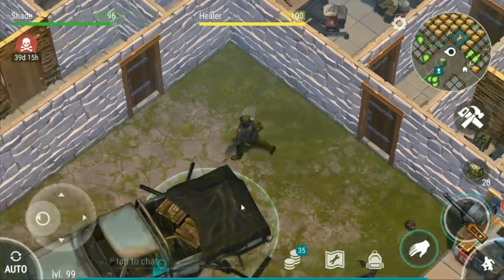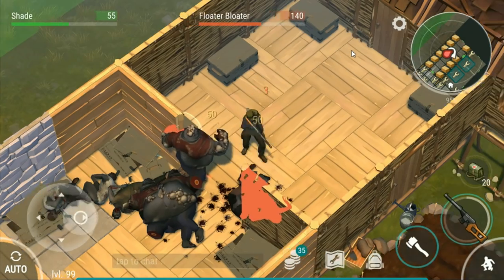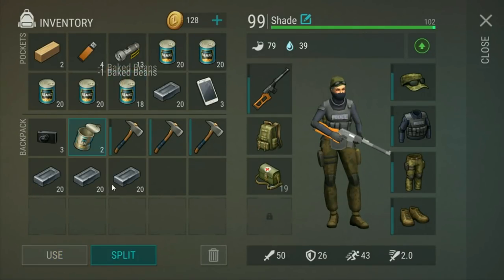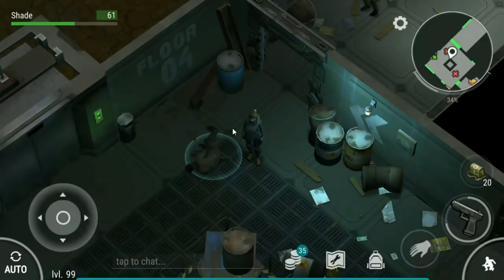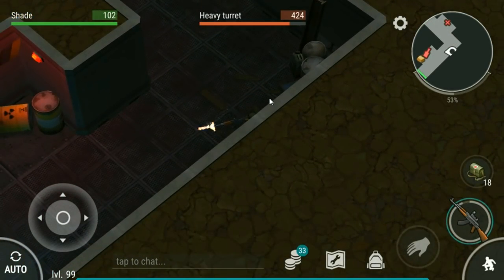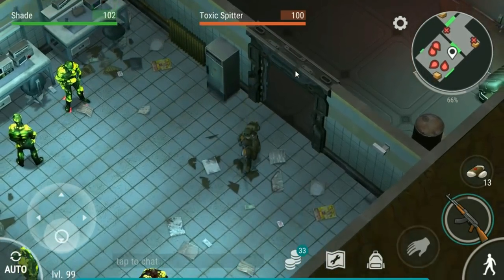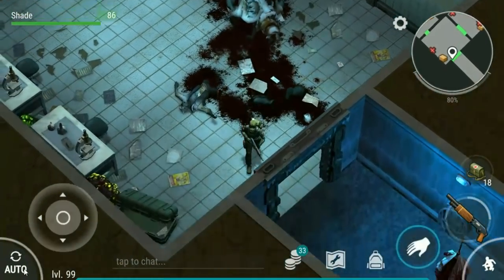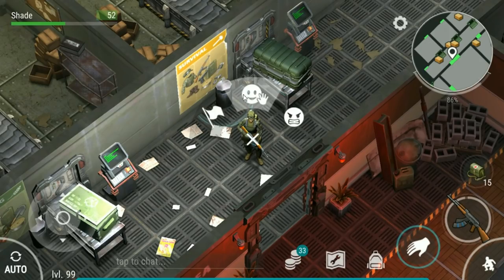Raiding and clearing floor 4 (Last day on Earth: Survival)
What's up everyone! Today in Last day on Earth: Survival I'm heading out on a raid, then going over to the bunker to wipe out floor 4, hope you all enjoy.